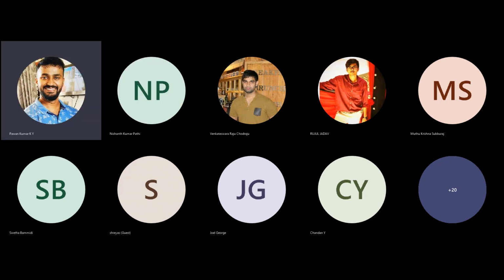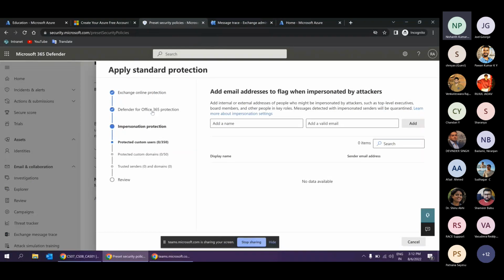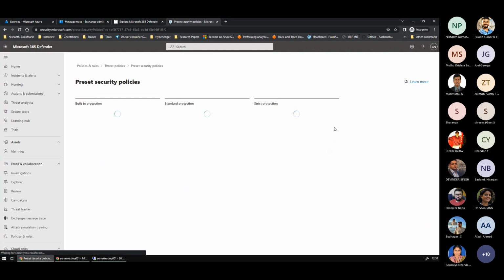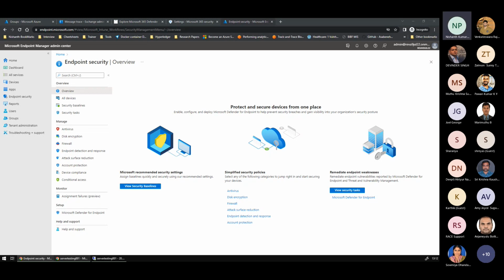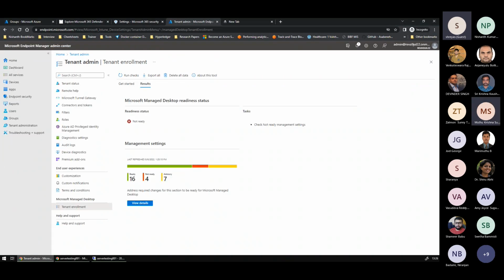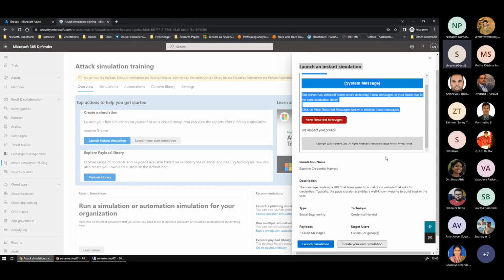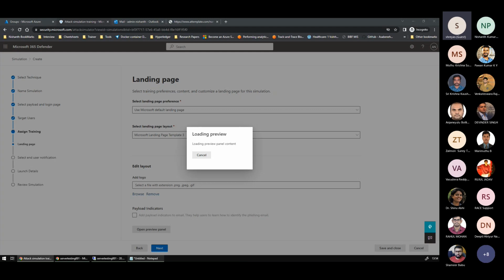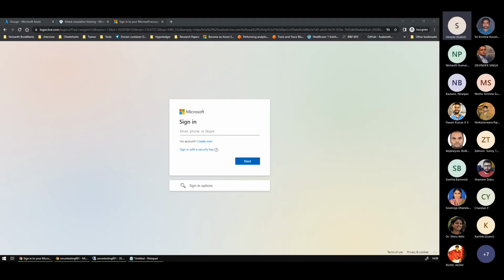CS07 | TRIM 02| Module 7 | Security Engineer (AZ 500) |Day 2|Session 2